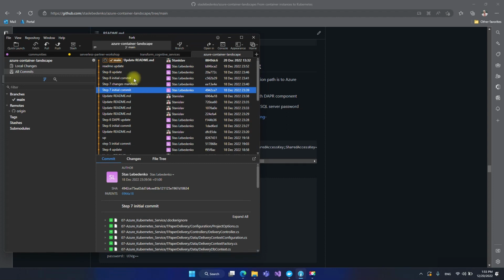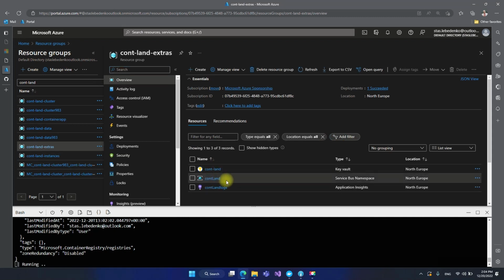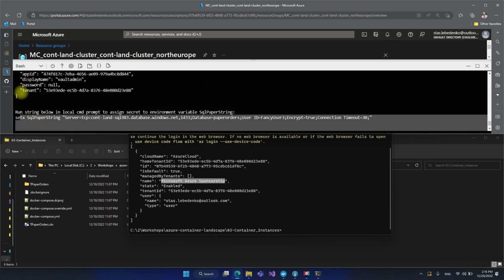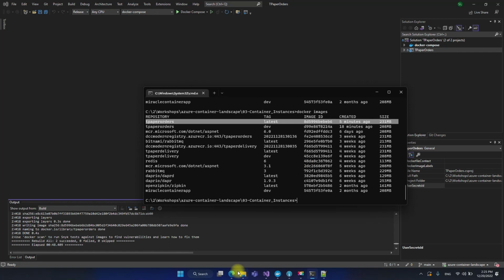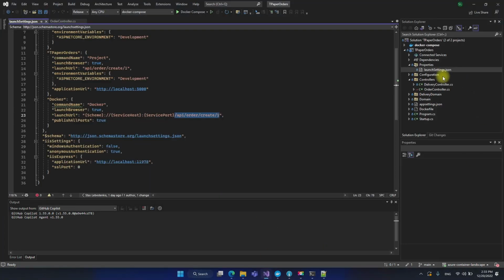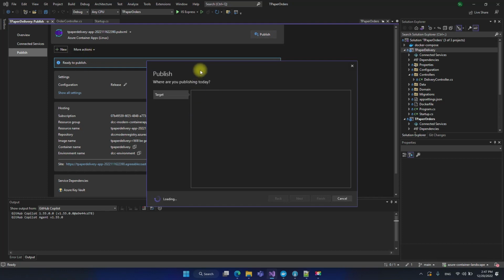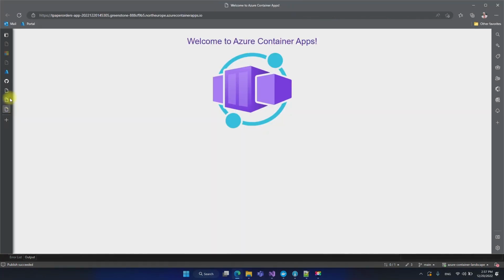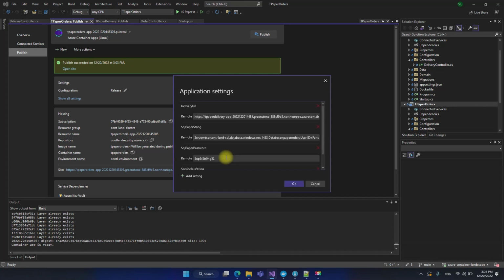Lifting .NET to Container Instances and Container Apps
This video is a part of a self paced workshop describing how to containerize and lift your .NET API app to Container Instances for simple cases, and them migrate it to Azure Container Apps. Please use the GitHub repo below for guidance and video to clarify some moments and solve the problem.
Ping me in comments if you have a problems, I will gladly help, cheers!